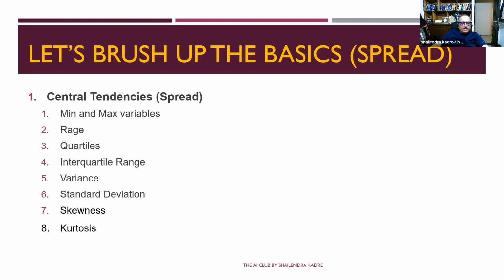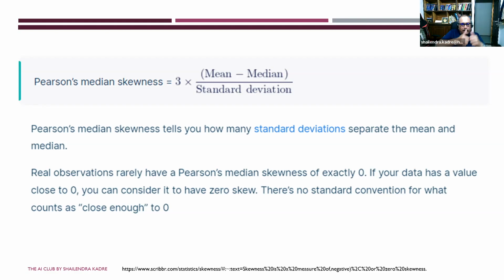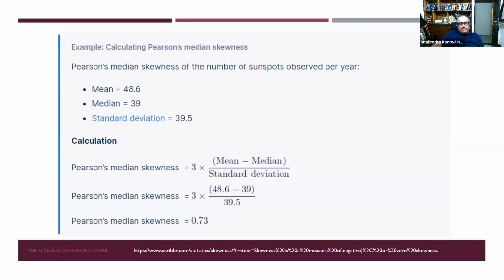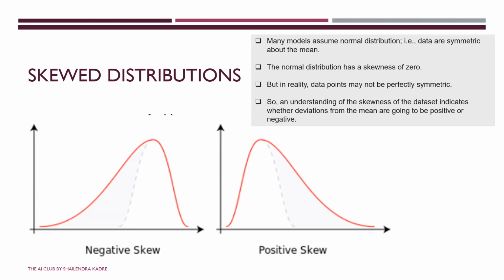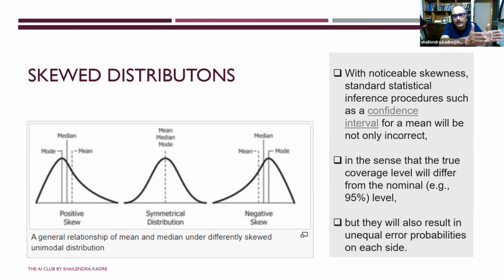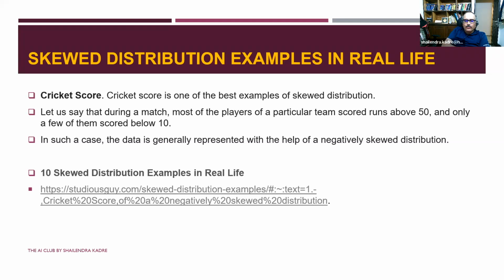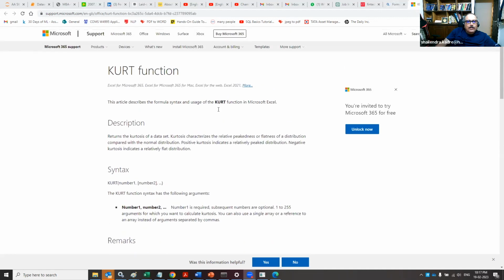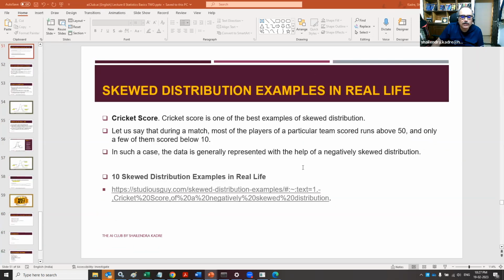English] aiClub.ai - Lecture 21 - Measuring Skewness & Kurtosis with Shailendra Kadre